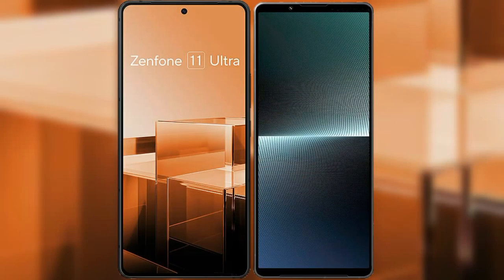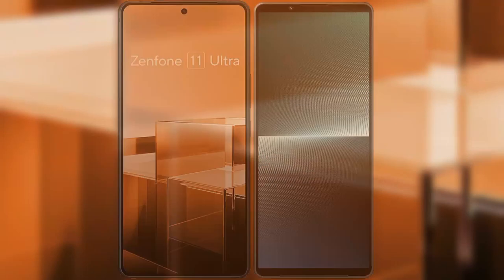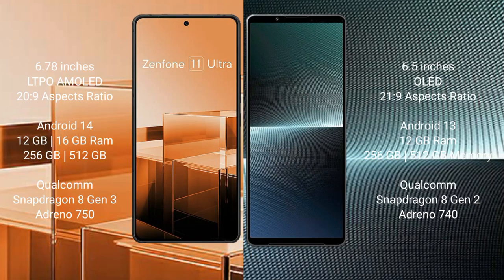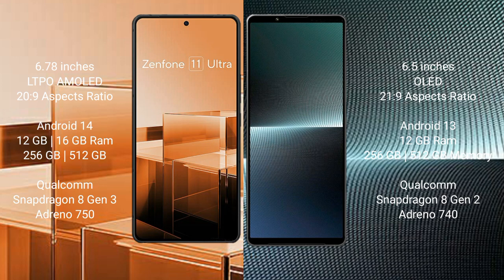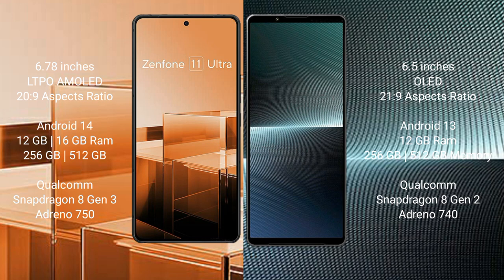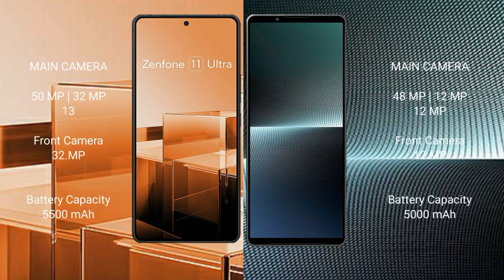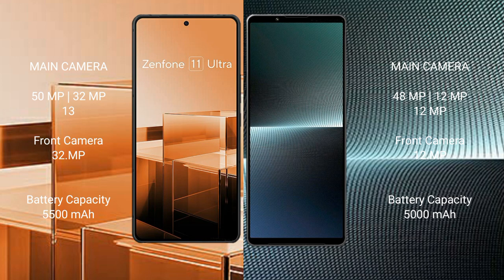Asus Zenfone 11 Ultra vs Sony Xperia 1 V Review